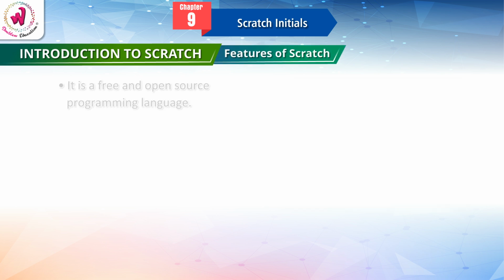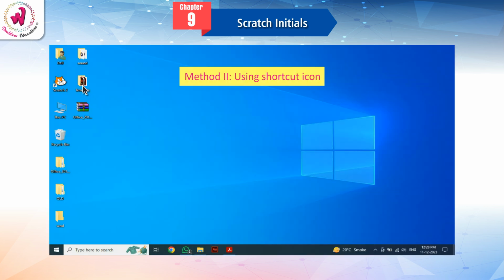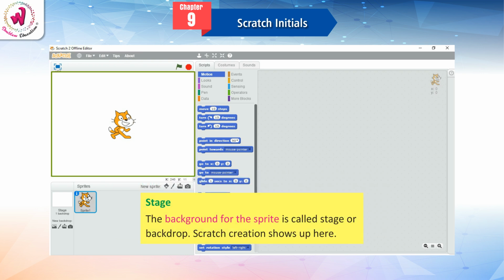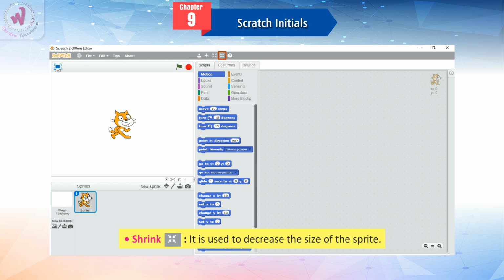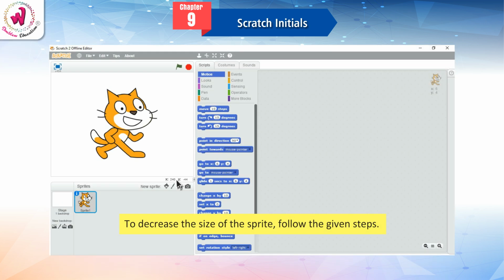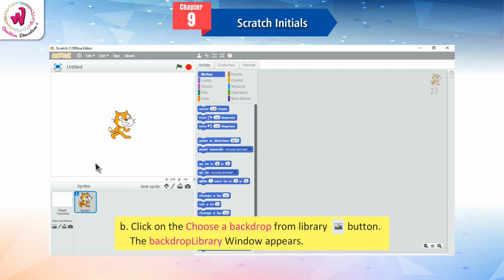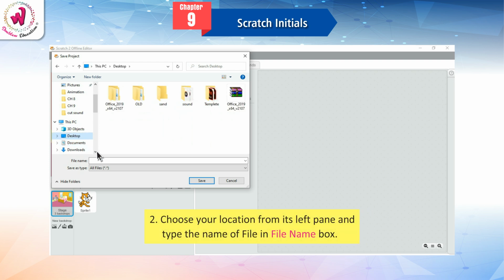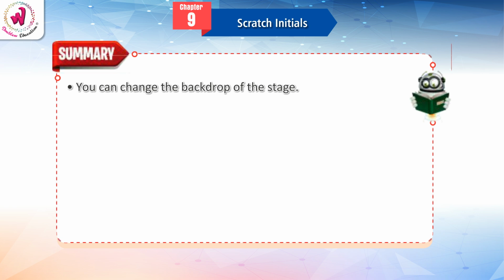Scratch Initials | Wonder IT World (Win 10 & MS Office 2016) Class 3 | Ch 9 | Doublew Education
Class 3 — Chapter 9 — Scratch Initials

After completing the chapter, students will be able to:
• Know the purpose of Scratch
• Know the interface of Scratch